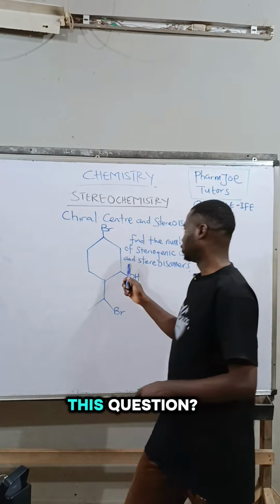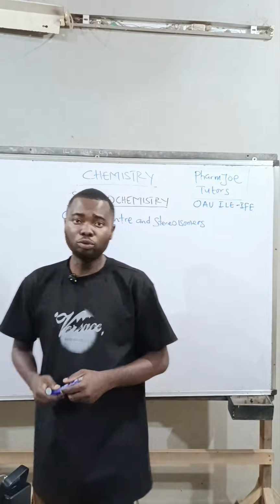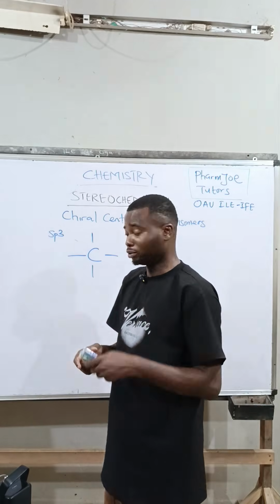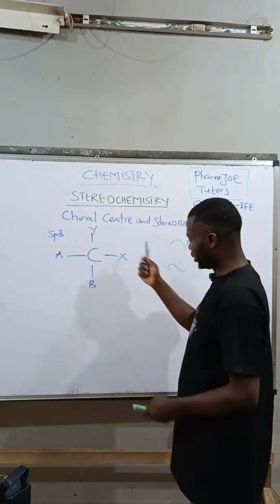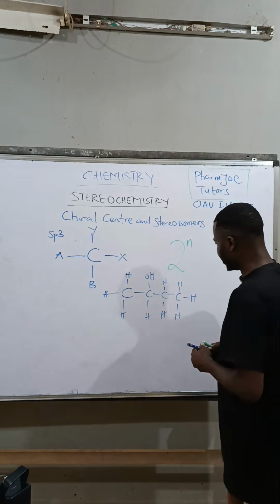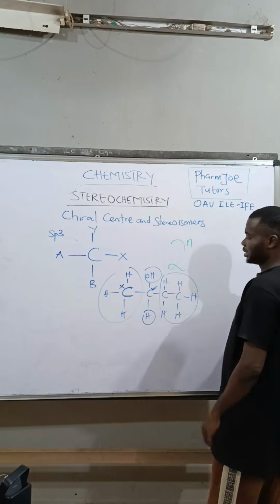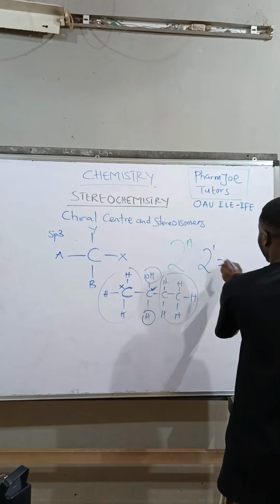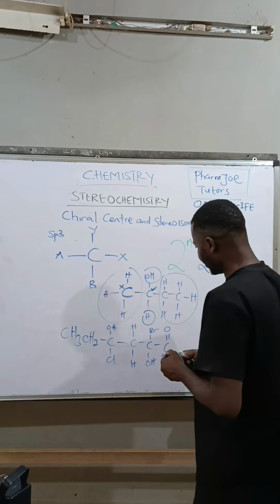Stereogenic centre, stereochemistry chiral centre a